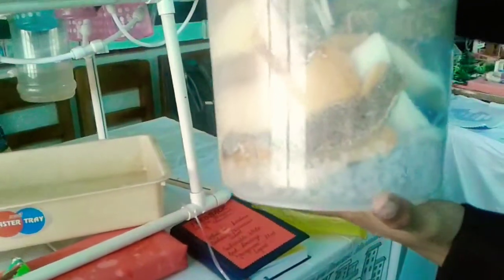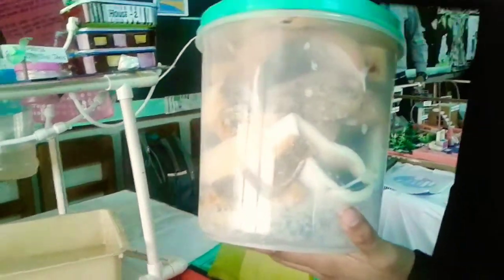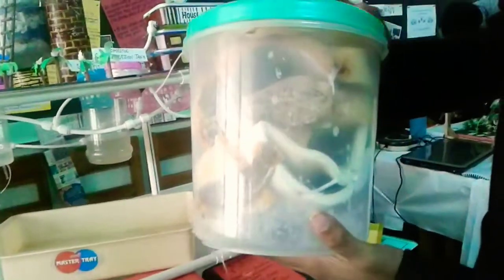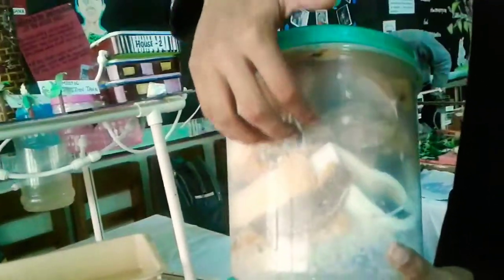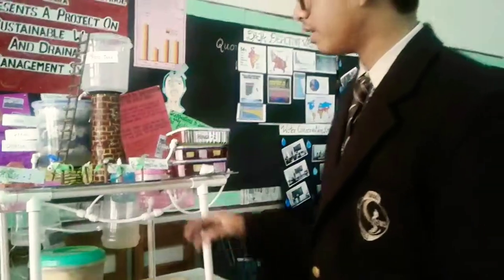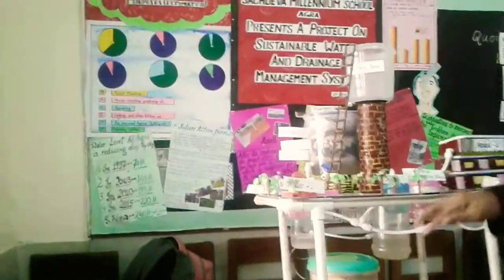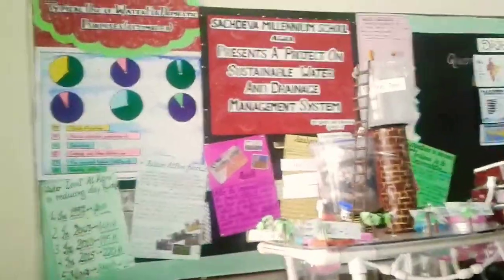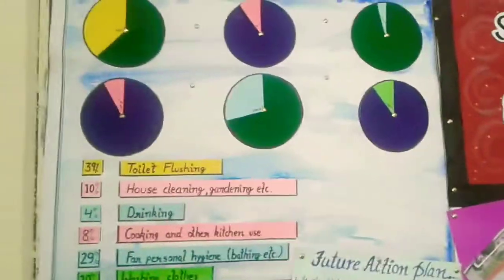💧Working model on"Sustainable water and drainage management system" | Project on water conservation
Hello friends,
Gokul SaiKrishna here,
Today  I present you a working model on "sustainable water and drainage management system"which I presented in regional level of National Science exhibition, held at Cambridge School, Noida where I represented Sachdeva Millennium School Agra. Although I could not be selected for National level, I gained a vast level of experience. Now as per calculations which are shown in the video, if we implement this plan which would not cost more than 9 to 10 lakhs, would make water recycling and groundwater recharging,a very easy work. The detailed analysis and calculation has been explained in the video.

As I was nervous , I was continuously stammering during the shooting of the video. I am sorry for that. Please ignore my mistakes.

Jump to the working part of the model - 6:22

Many people contributed in the making of the project. The the people without whom the project would have not been completed has been listed below-
-Mrs. Yavnesh Lata (Director of education, Sachdeva Millennium School Agra)
-Ms. Radhika Dang(co-ordinator class 9th-10th, Sachdeva Millennium School)
-Mrs. Nidhi (Art teacher)
-Mrs. Sangeetika(Art teacher)
-Mr. Deepak Gupta(Science teacher, and escort teacher to Noida)
-Mr. Vishal Sir(senior science teacher)
And my loving parents, and friends.

And keep watching to Dark fury :: education is power::